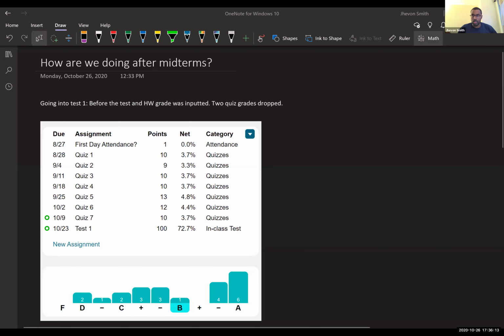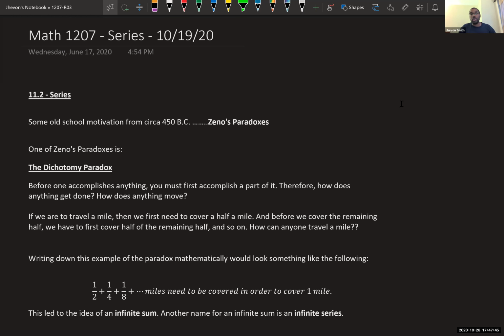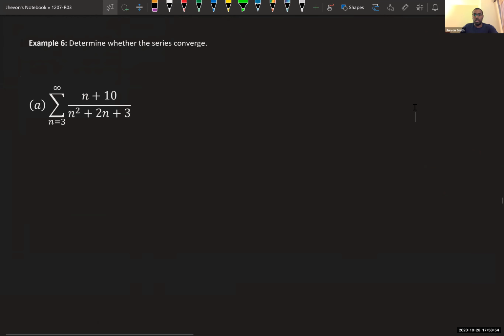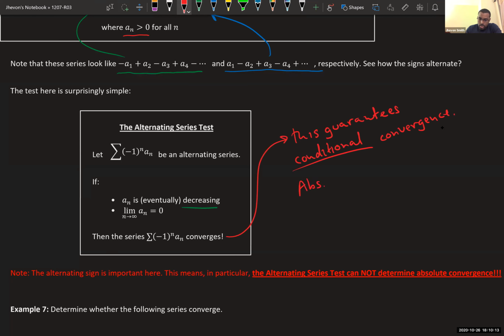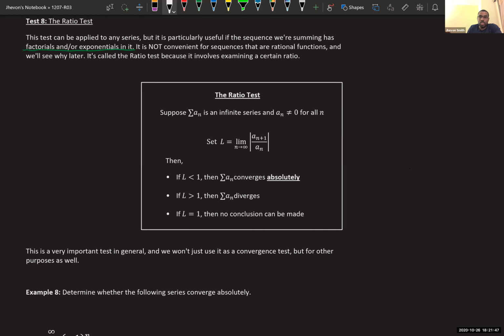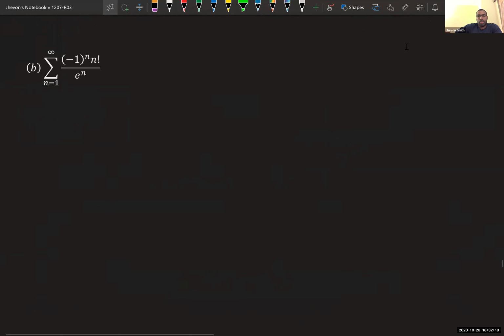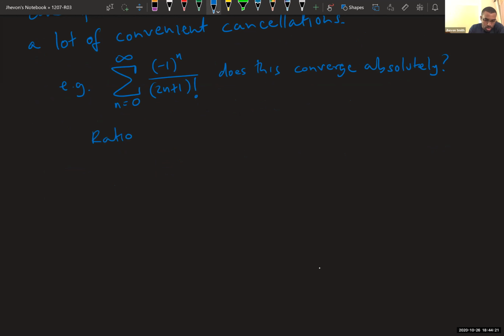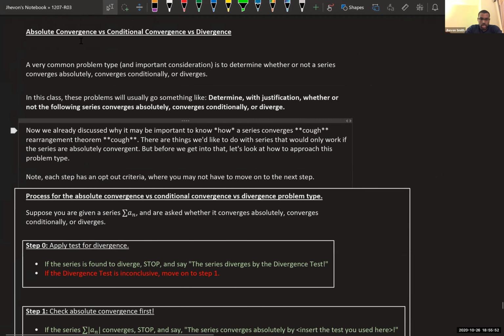Math 1207-R03 Lecture 16 - More series tests: Limit Comparison, Alternating, Ratio, and Root Tests